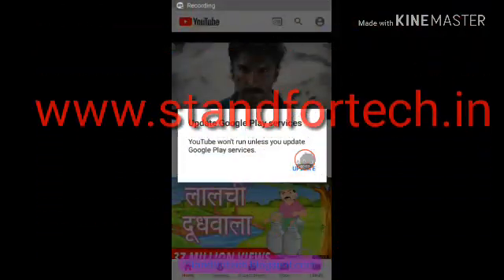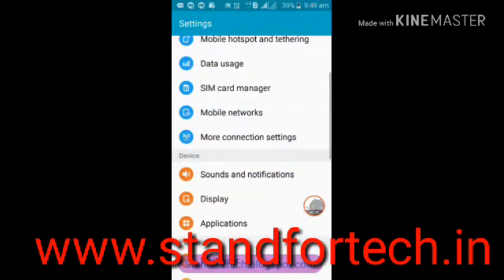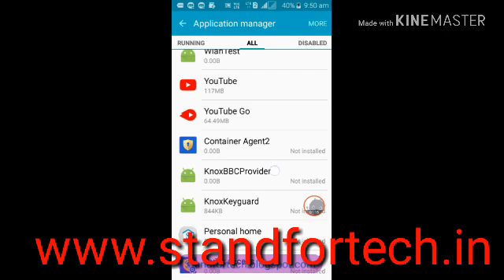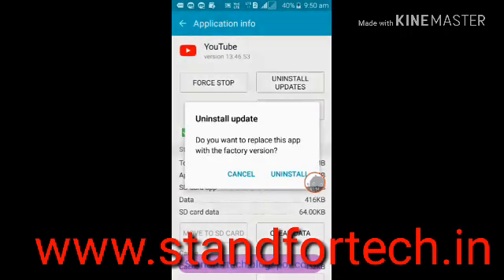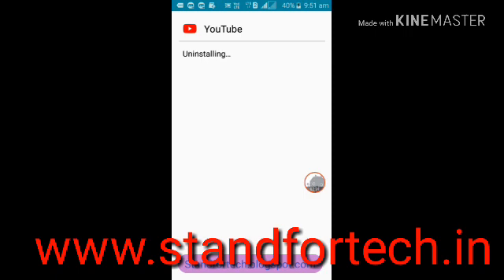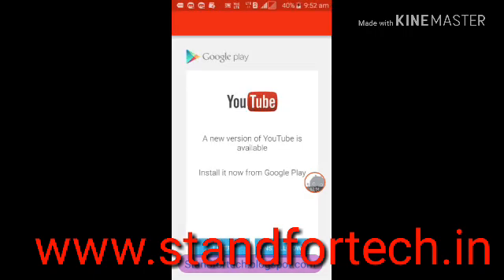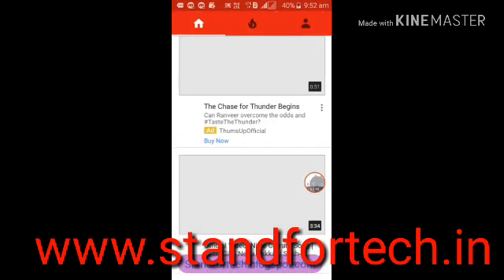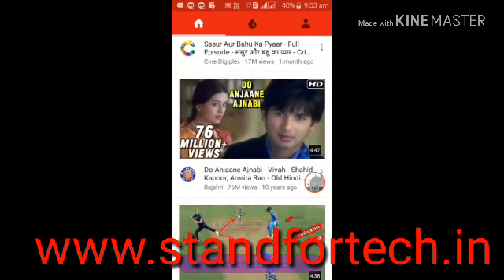How to fix YouTube won't run unless you update Google play services problem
Fix  YouTube wont Run unless you update Google Play service problem
Google update problem